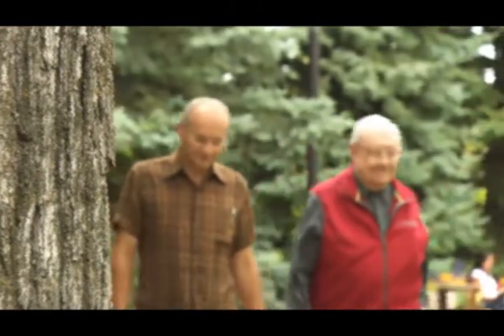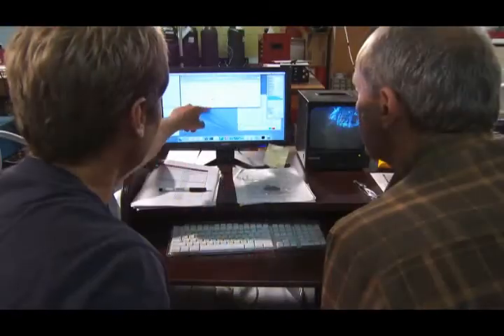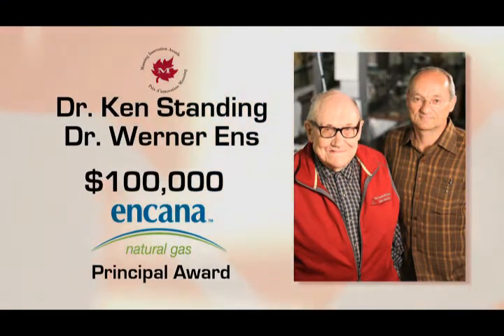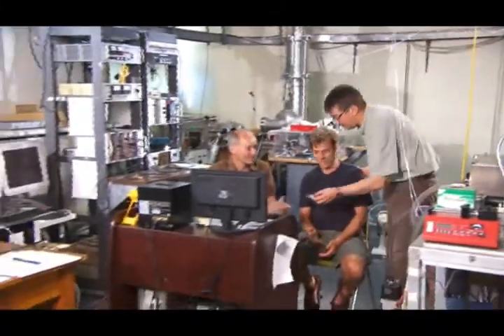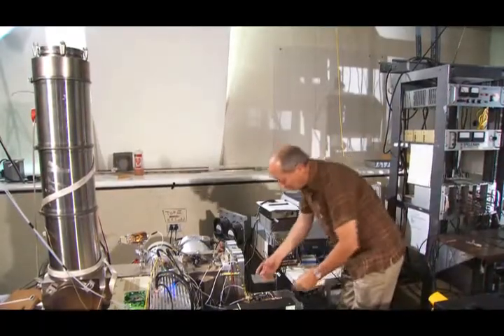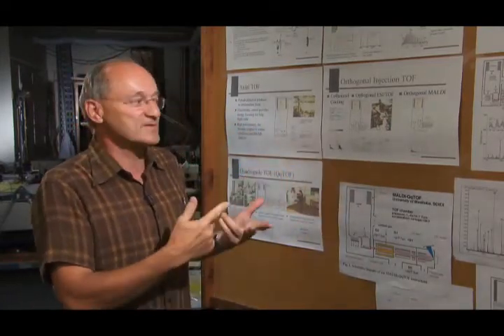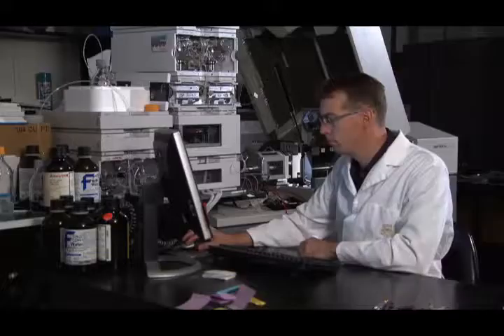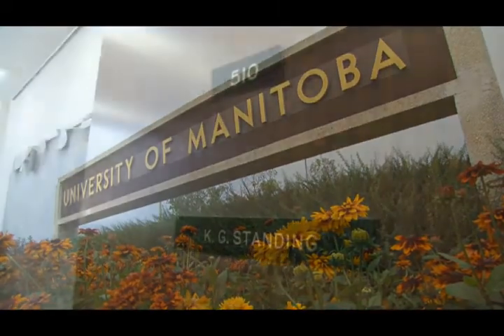2010 Principal Award - Dr Werner Ens & Dr Kenneth Standing